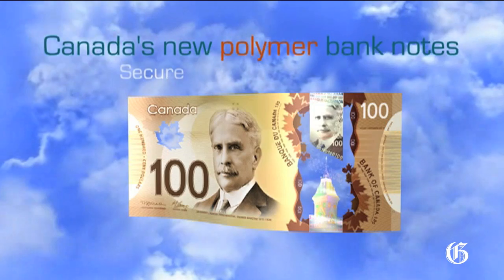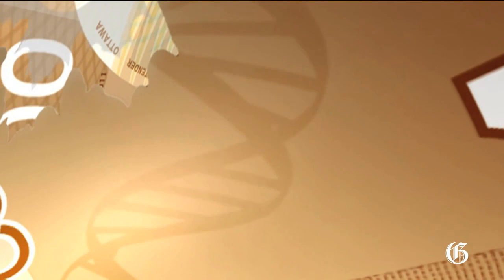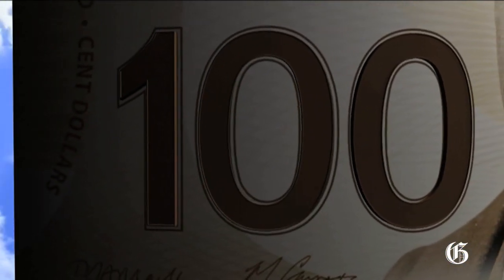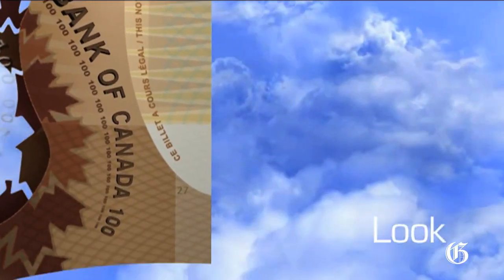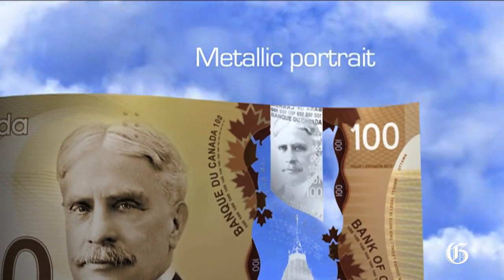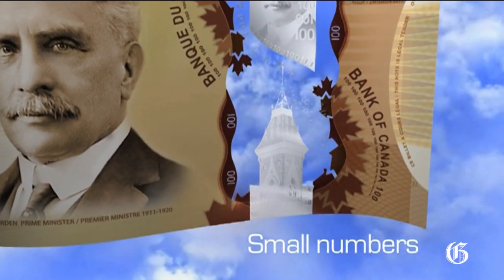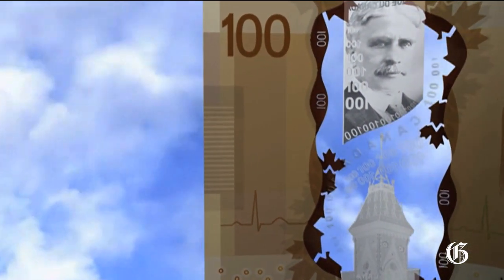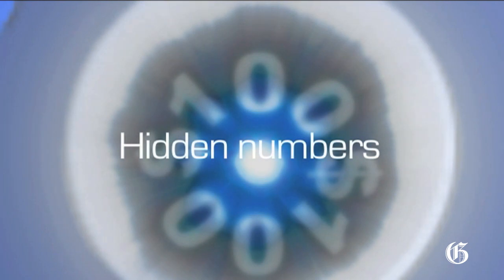Bank of Canada collection of new polymer Canadian notes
The Bank of Canada released this video Monday showing the features of the new Canadian bills which will begin circulating later this year.